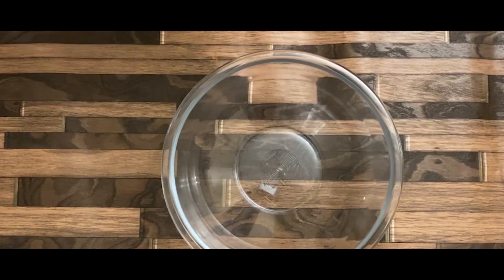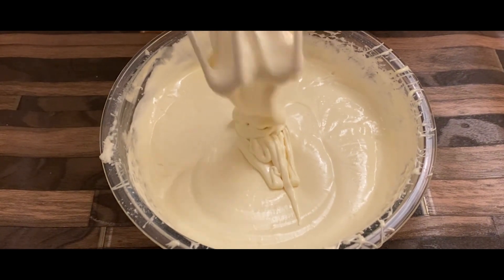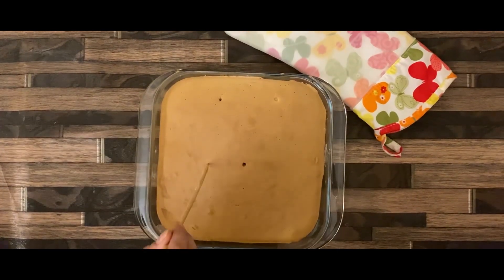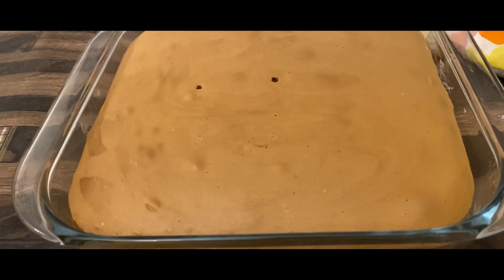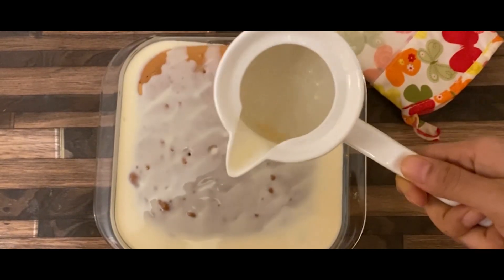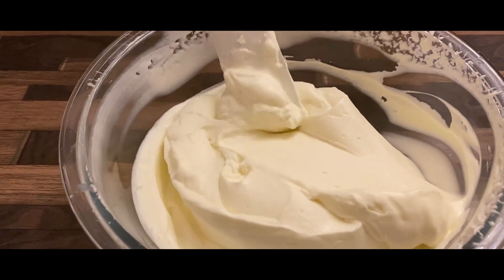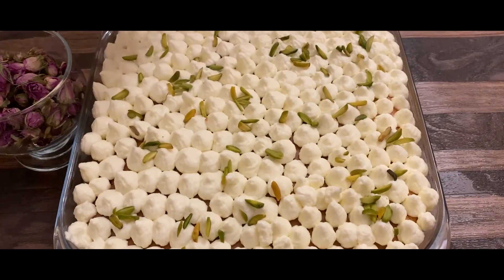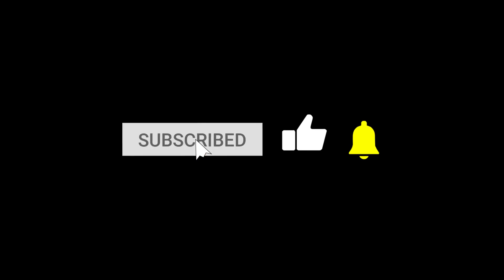London Milk Cake Recipe... നിങ്ങൾ പഞ്ഞി പോലുള്ള കേക്ക് കഴിച്ചിട്ടുണ്ടോ?